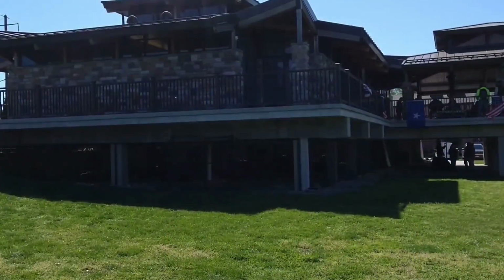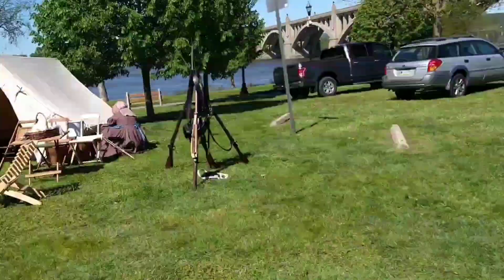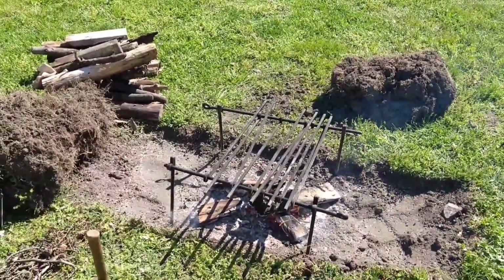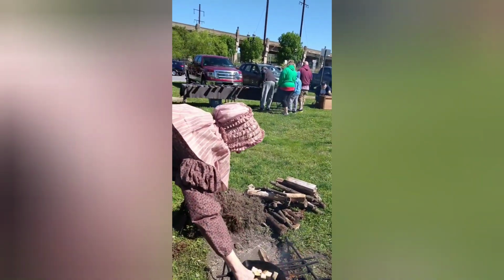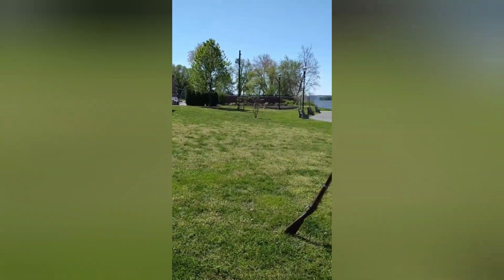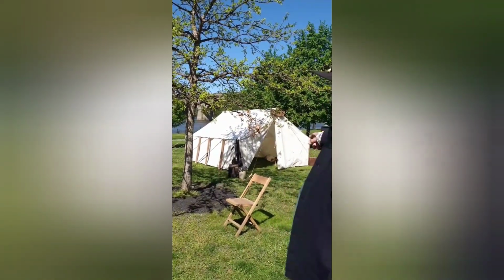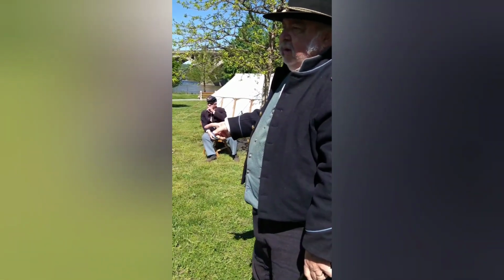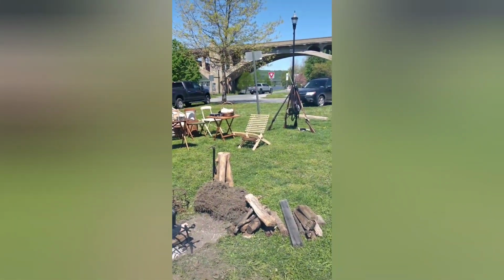Columbia Railroad Day Part 1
Join my daughter and I on today's adventure as we go visiting the neighboring Historic town of Columbia while it's mostly known for its connection to the Civil War. Columbia has quite an extensive Railroad history.Join my daughter and me as we learn of the  Civil War history connected with this charming up and coming town.  Philadelphia and Columbia Railroad (P&CR) (1834) was one of the earliest commercial railroads in the United States, running 82 miles (132 km) from Philadelphia to Columbia, Pennsylvania, it was built by the Pennsylvania Canal Commission in lieu of a canal from Columbia to Philadelphia; in 1857 it became part of the Pennsylvania Railroad. It is currently owned and operated by Amtrak as its electrified Keystone Corridor. The Philadelphia and Columbia Railroad's western terminus was located near the former ferry site known as Wright's Ferry, in the town once of that name, but now Columbia in Lancaster County. There the P&CR met with the Pennsylvania Canal—navigations and improvements on the Susquehanna River east bank approximately 30 miles (48.3 km) south of Harrisburg, Pennsylvania. Most of its right-of-way was obtained by the actions of the Pennsylvania Canal Commission which operated the railroad under the various enabling acts of the Pennsylvania legislature known as the Main Line of Public Works in support of a far sighted plan to link the whole state by canals. With an engineering study reporting back a finding that obtaining sufficient waters to flood the intended 80+ mile canal from Philadelphia to Columbia, the Canal Commission and legislature authorized the railway on the right of way intended for the canal.This town celebrates both the Civil War and Railroad histories on the first Saturday in May. I also ran into an old friend and who is a Civil War Reenactor who I served with when I was in the Pa National Guard.